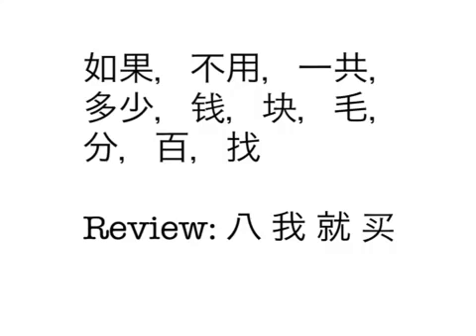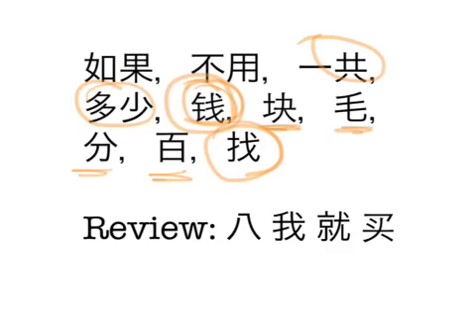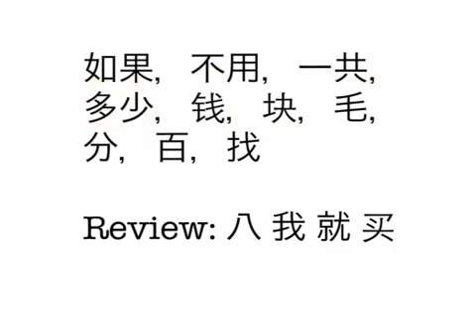9-1 Characters Part 2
Second half of the important characters from IC Lesson 9 Dialog 1. Practice these until you can write them from memory.